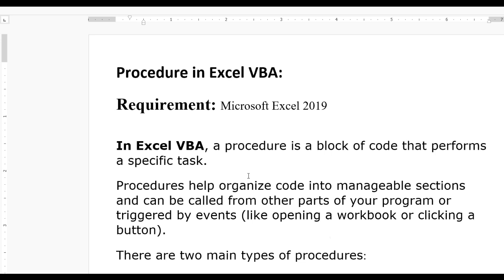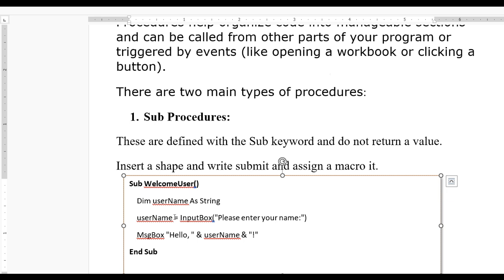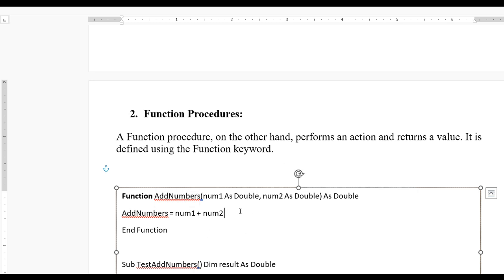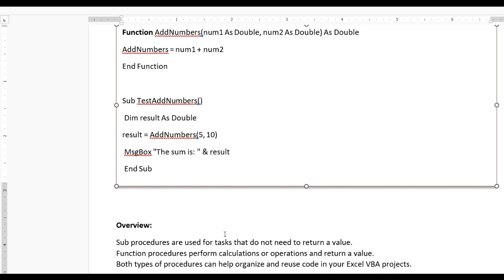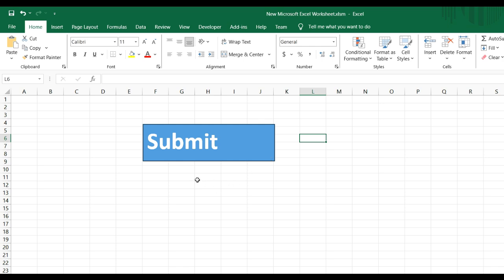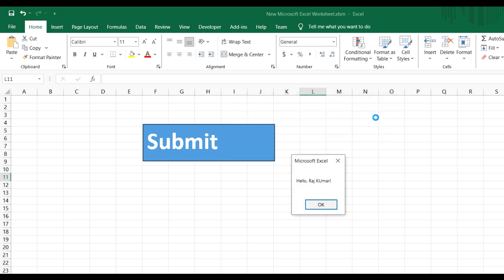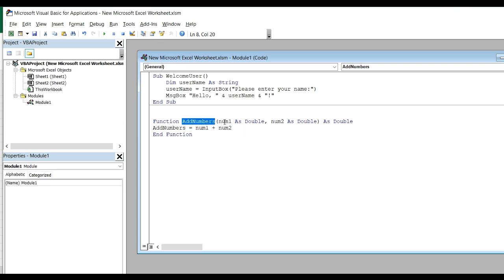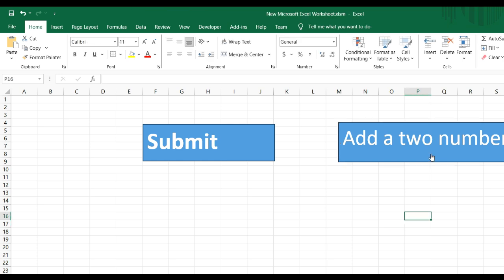Procedure in Excel VBA | Part 3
Procedure in Excel VBA:
Requirement: Microsoft Excel 2019

In Excel VBA, a procedure is a block of code that performs a specific task.
Procedures help organize code into manageable sections and can be called from other parts of your program or triggered by events (like opening a workbook or clicking a button).
There are two main types of procedures:
1. Sub Procedures:
These are defined with the Sub keyword and do not return a value.
Insert a shape and write submit and assign a macro it.

2. Function Procedures:
A Function procedure, on the other hand, performs an action and returns a value. It is defined using the Function keyword.
Overview:
Sub procedures are used for tasks that do not need to return a value.
Function procedures perform calculations or operations and return a value.
Both types of procedures can help organize and reuse code in your Excel VBA projects.